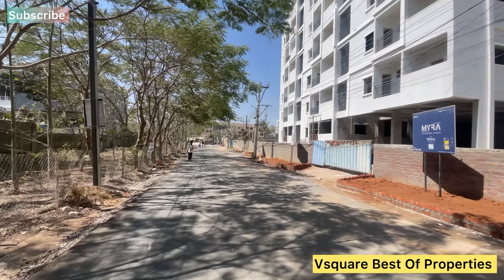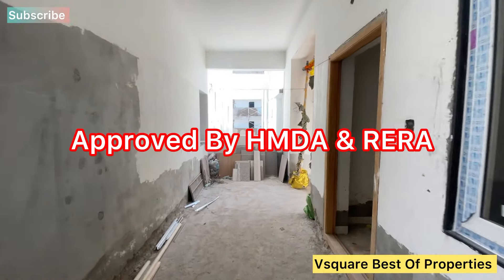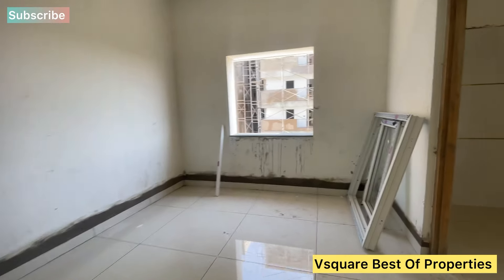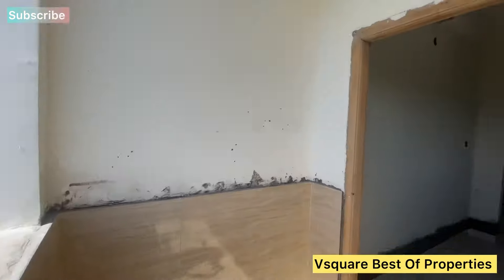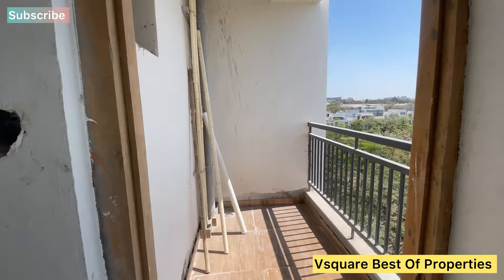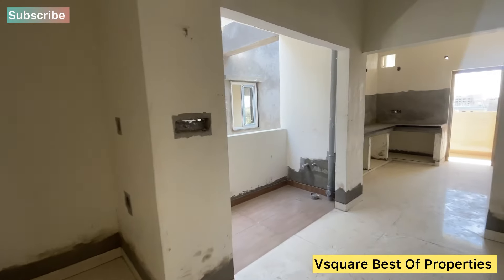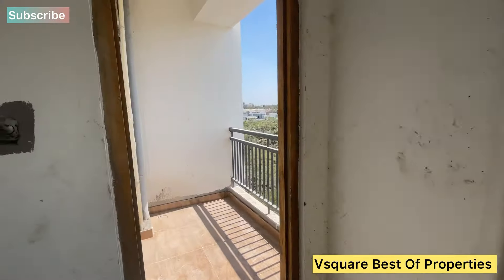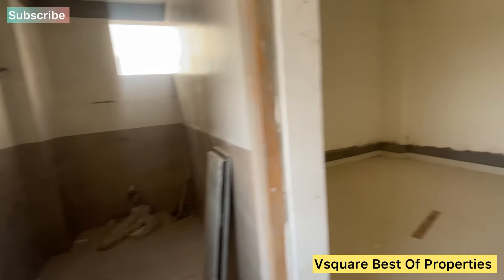Brand New 2&3 BHK Gated Community Flats For Sale At Kompally Hyderabad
Greetings from Vsquare Best Of Properties
Blocks 4 Units 291 Luxury 2bhk, 3bhk East , West facing
1100 sft-2200 sft
3.6acres

Amenities:

Clubhouse ,Banquet Hall,Guest Rooms
Swimming Pool,Basketball court,Skating ring
Open Air Gym ,Cricket Net
Children's Play area,Jogging track,Gym.
24 hours security etc.

Kompally is surrounded by schools, colleges, hospitals, supermarkets and shopping malls etc.

Price
5200/- per sft
Negotiable
For more details please call
Vijay